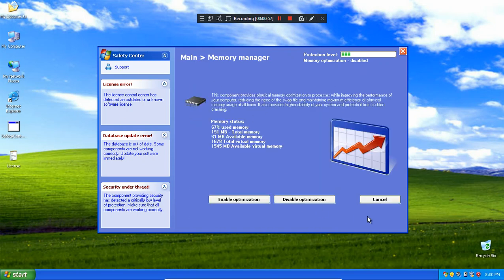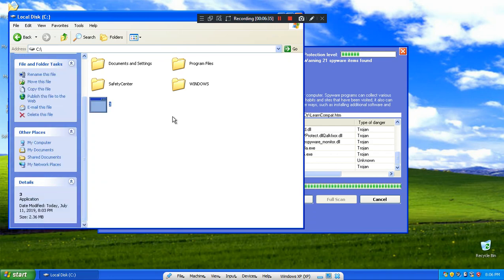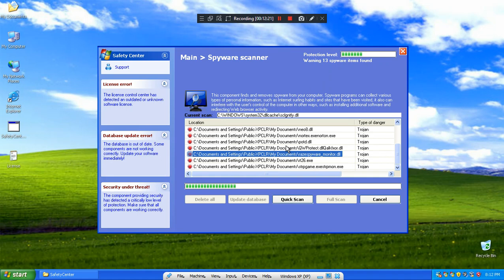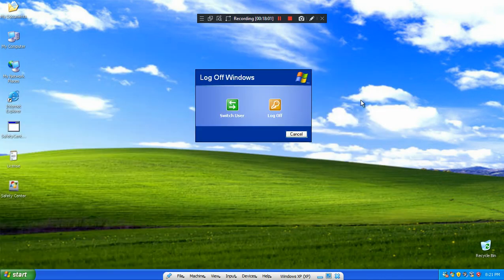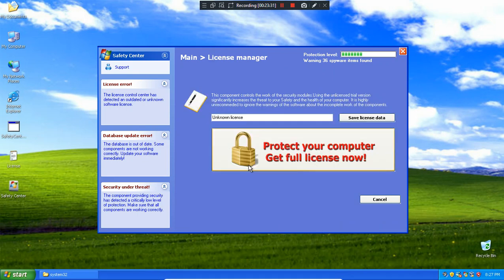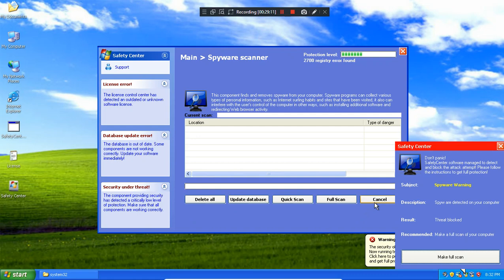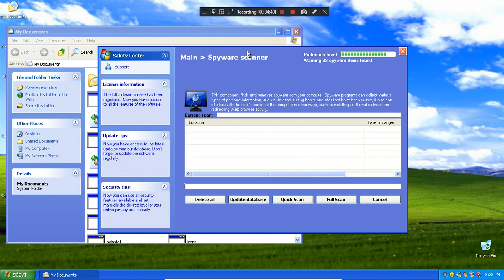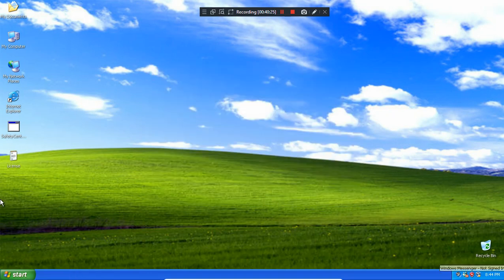SafetyCenter (Rogue)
A rogueware overloads thinkpoint fakesmoke droping file may be gross or rogue av names like spysheriff is landing itself and hijack explorer control panel and drop file while scan for detection.
If you wanna stop his chaos use the code License data : SPP_fFmtcLB22e
This rogueware should not be trusted a fake privacy at my risk.
There is no suicide in my life only a new begging to my summer